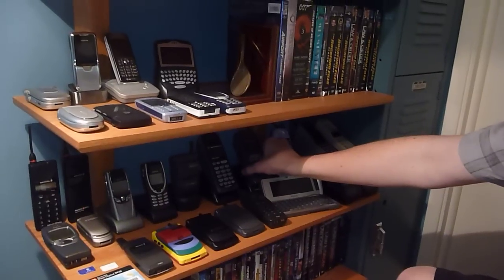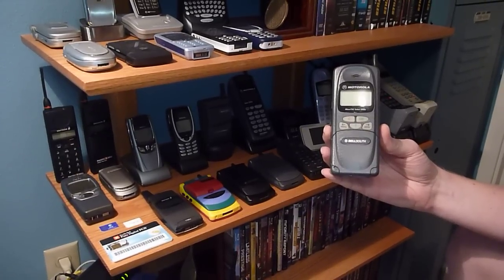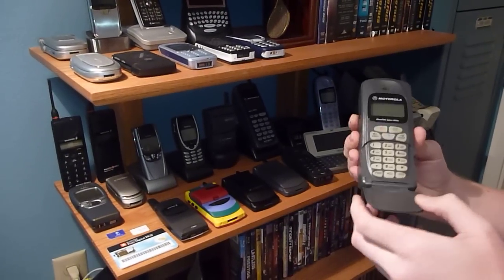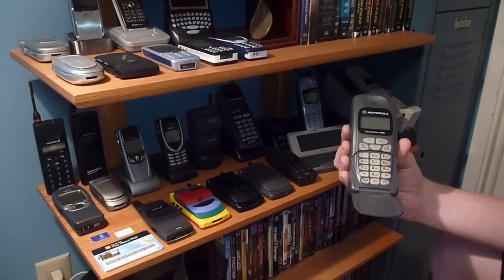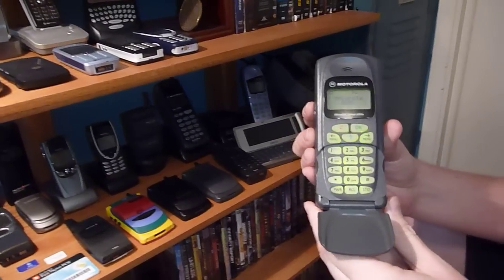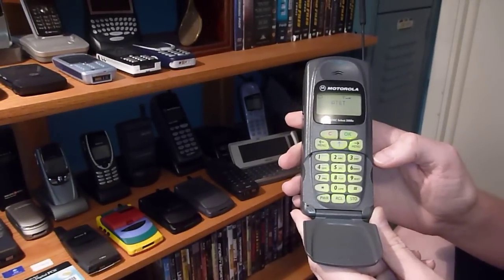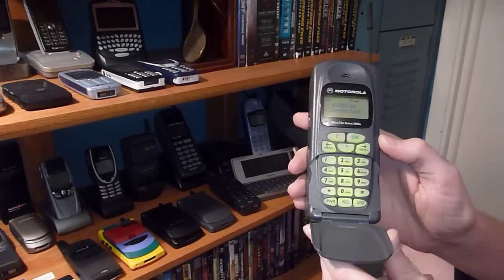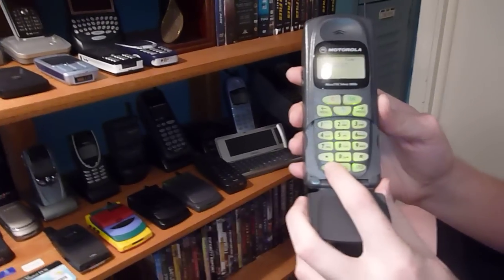Classic Cell Phone Collection Part 12: Motorola MicroTAC 3000e 1996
I can unlock these phones and all of the older Motorola GSM models. I'm the only person who can get it done! Get yours working today like it did in the 90s.

I've got one of these bad boys for sale on eBay right now for whoever is interested, only bidders in the U.S. please